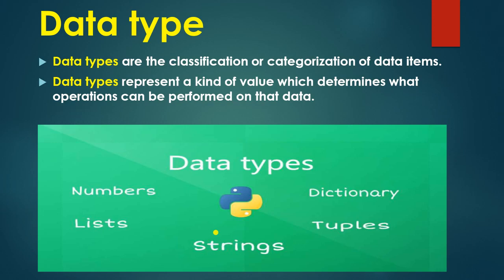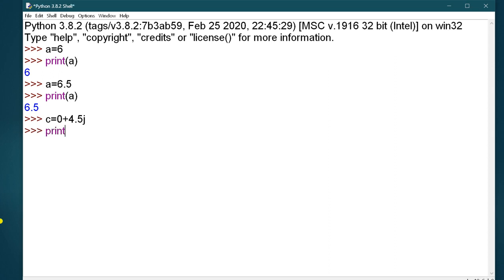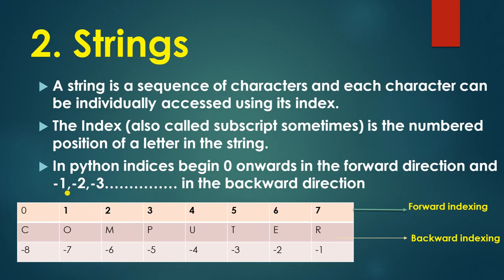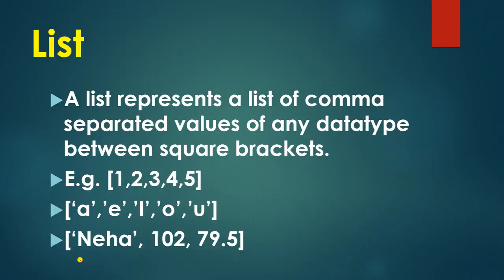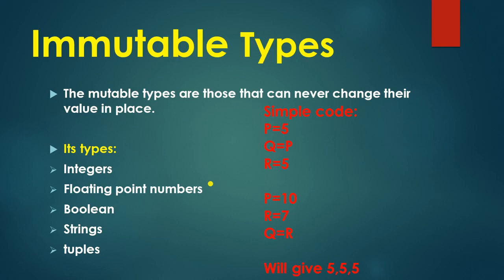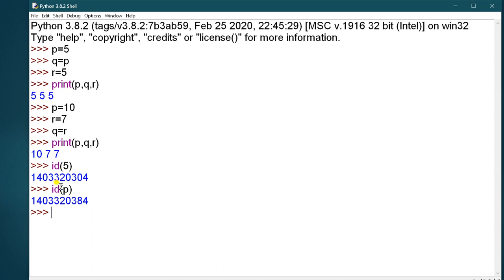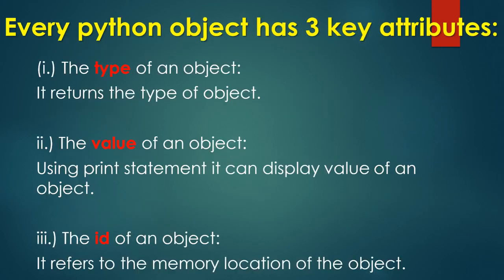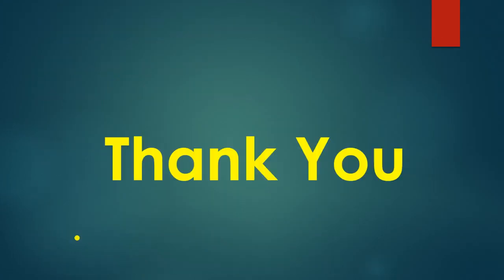Class 11th, Computer science, Ch-7, Lecture-1, ( Data handling)